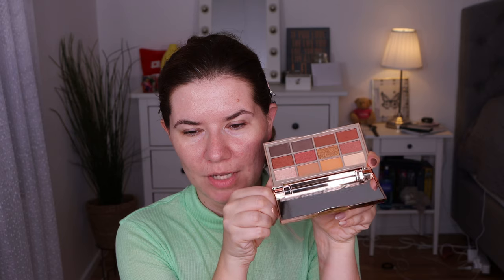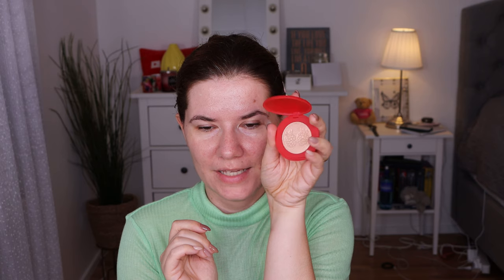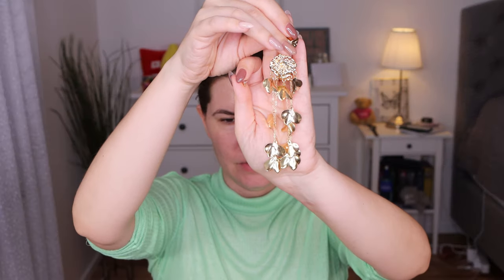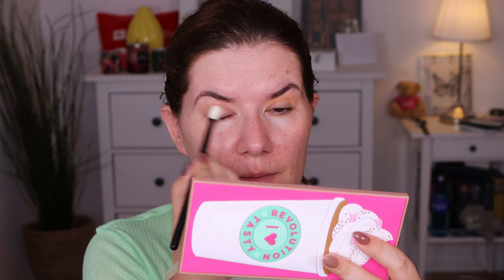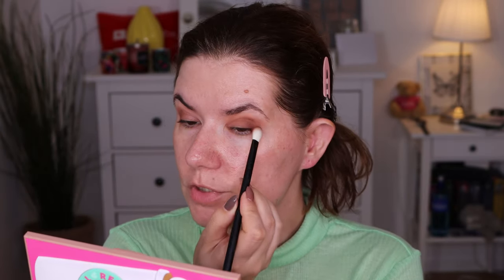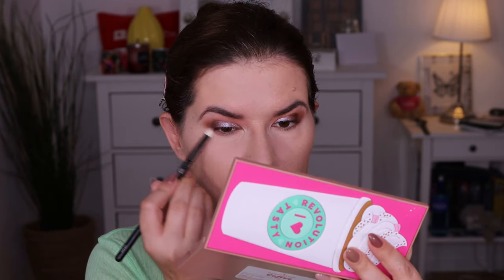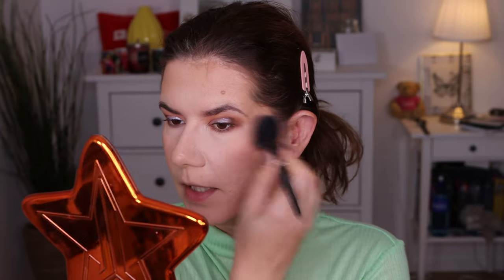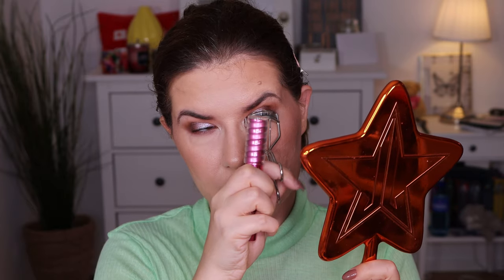My Birthday gift - A big box full of new makeup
Svenska/Swedish